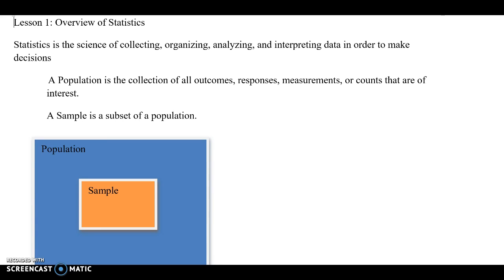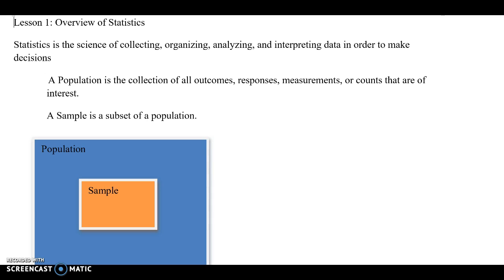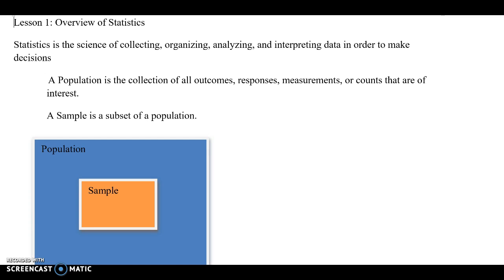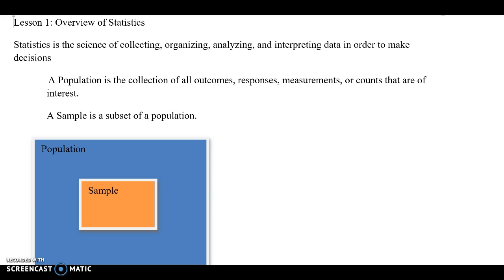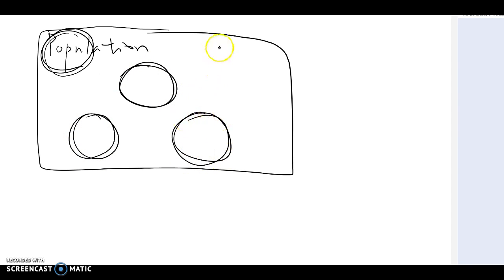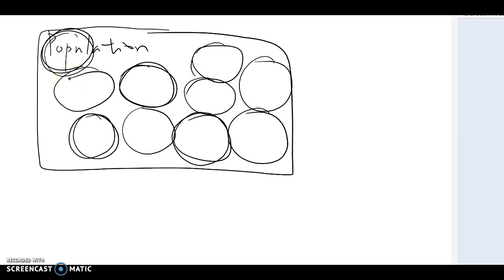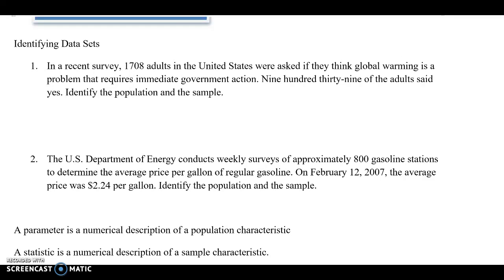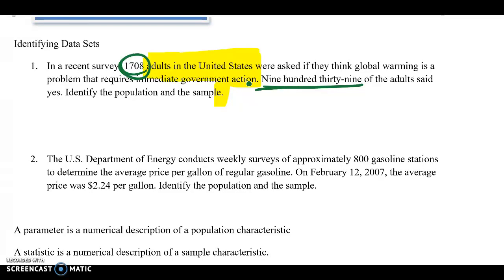Lesson 1.1 Overview of the statistics